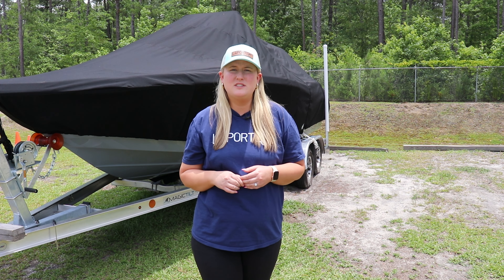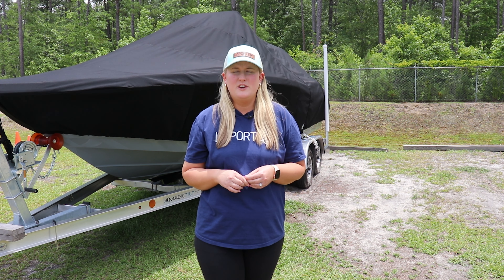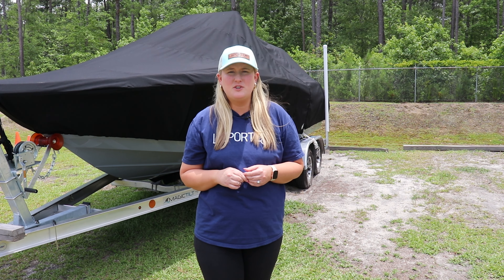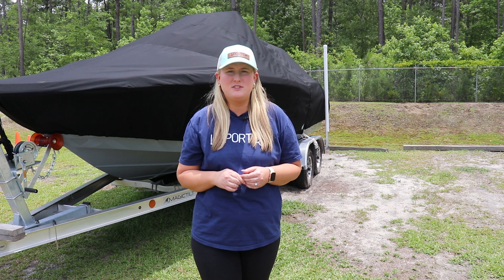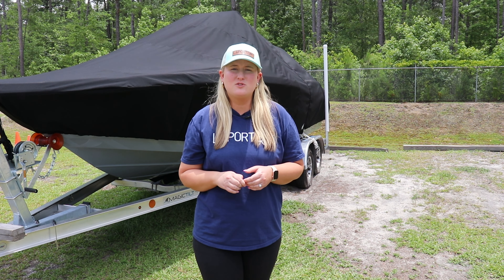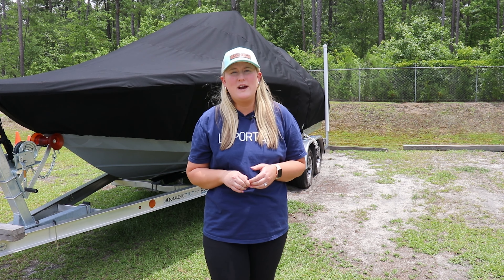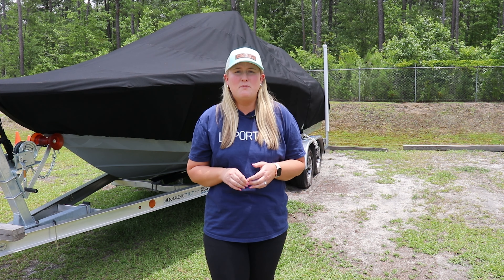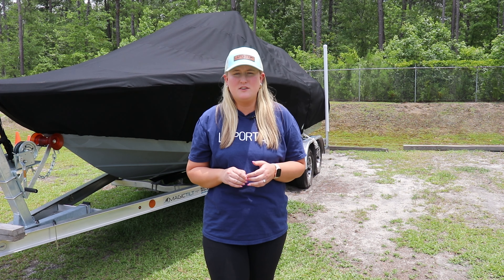Frequently Asked Questions Part 2